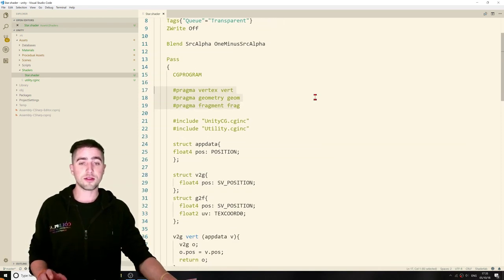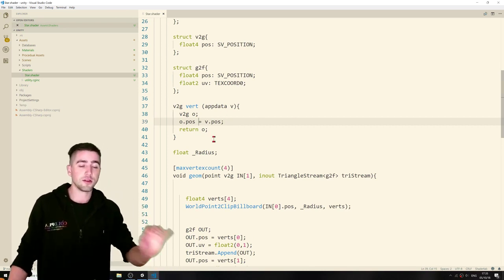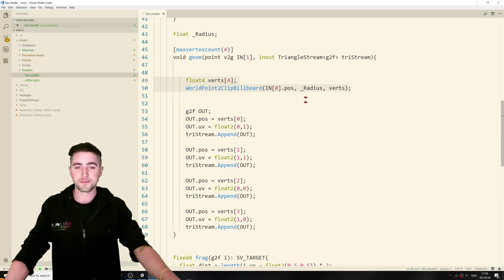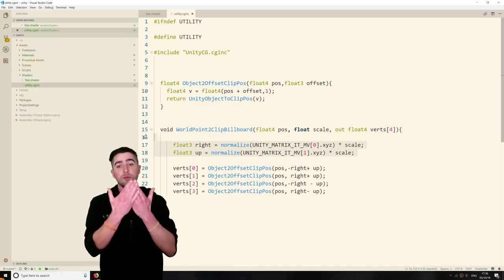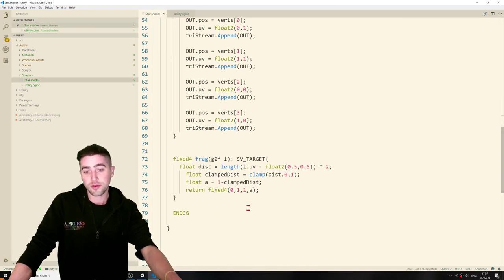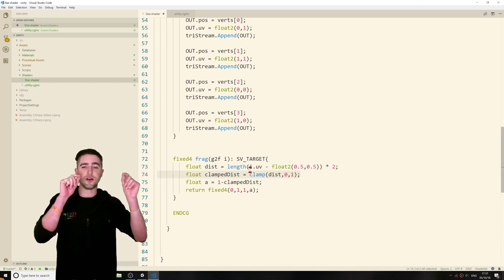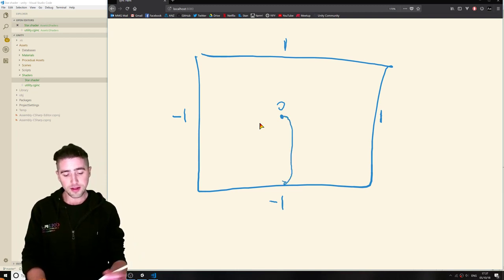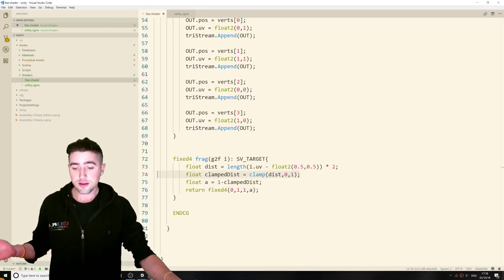Unity 3D Programming Tutorial for Beginners - How to code the apps #6